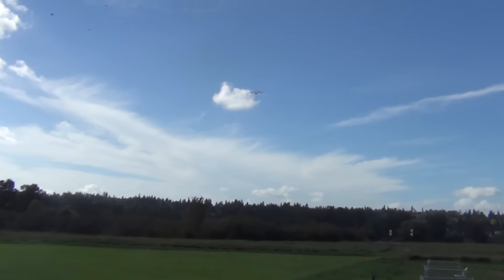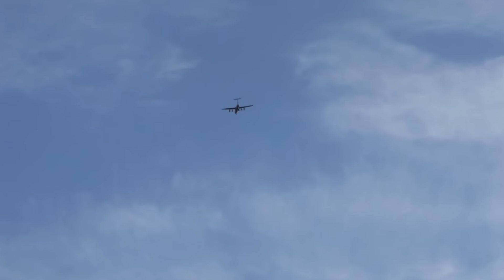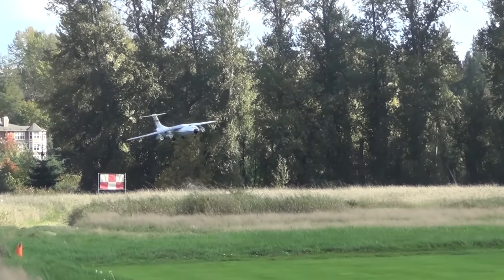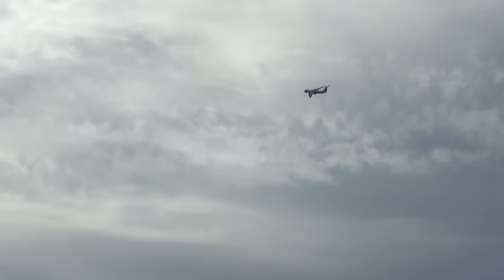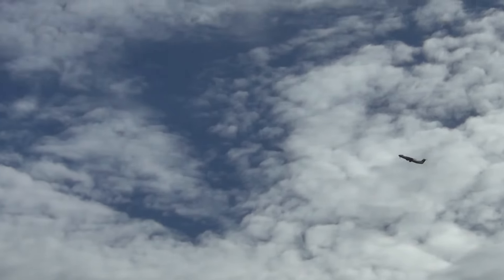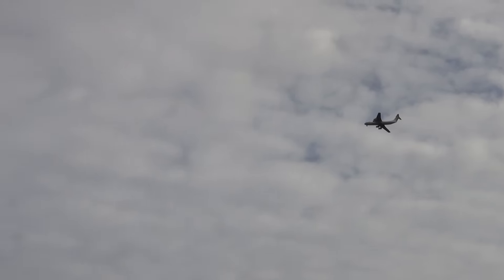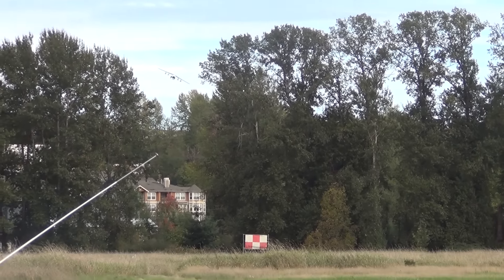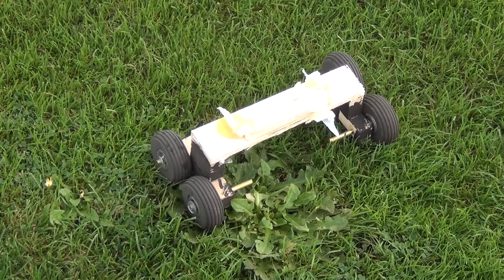RC C-141B Starlifter EDF Flying and Landing Gear Failure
Flying my 63'' Lockheed C-141B Starlifter depron RC EDF airliner. RTF weight is 4 lbs with a 4S 4000mah LiPo. I had a crash landing at the end due to my landing gear collapsing :P